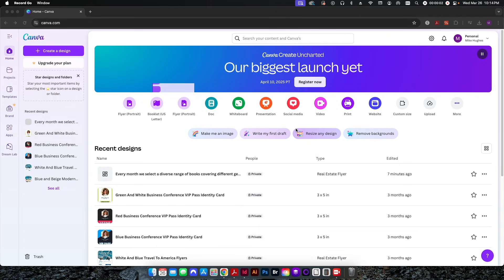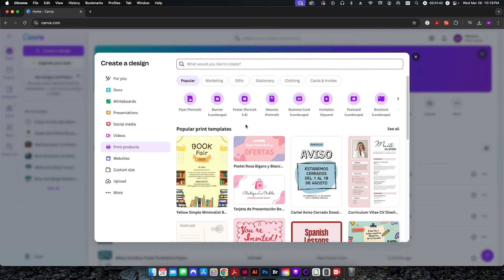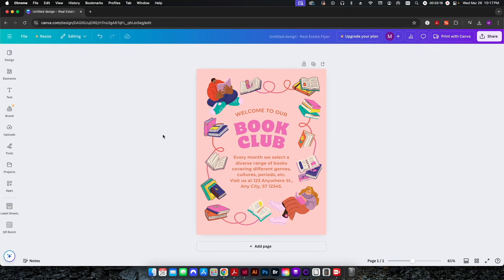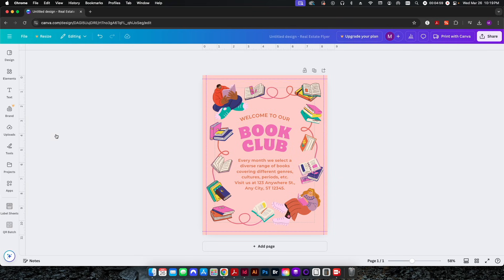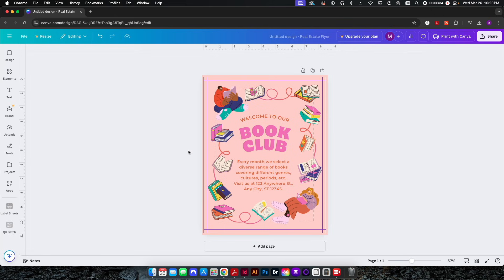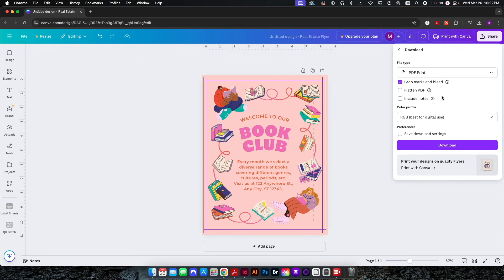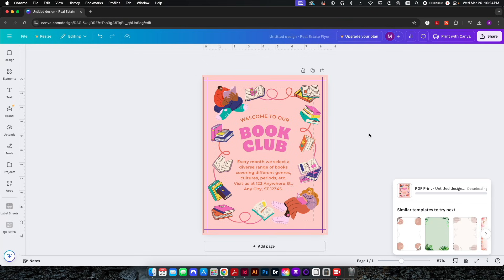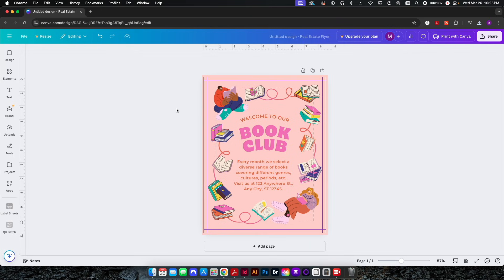How to Export Canva PDFs for Printing (Bleed, CMYK, & Crop Marks)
Designing in Canva is easy, but getting those designs to print perfectly on a professional press can be tricky. In this tutorial, I’ll show you how to properly set up your Canva files to avoid common pitfalls like cut-off text, blurry images, and missing bleeds.

Whether you're printing flyers, business cards, or brochures, following these steps will ensure your print service provider gets exactly what they need.

What you’ll learn in this video:
01:04 Template Selection: Why choosing between Imperial (8.5x11) and Metric (A4) matters before you start designing.
02:47 The Hex Code Problem: Why Canva colors might look different in print and how to manage expectations.
04:30 Setting Custom Margins: How to keep your text and images in the "Safe Zone" to prevent them from being cut off.
06:23 Adding Print Bleed: A step-by-step guide to extending your background elements (0.125" or 3mm) for a professional edge-to-edge finish.
07:15 Best Export Settings: Why you must use PDF Print (not PDF Standard) for high-resolution 300dpi results.
07:36 Crop Marks & Bleed: The one checkbox you can't afford to miss during download.
08:03 Flattening PDFs: When to send a flattened vs. unflattened file to your print shop.
09:05 RGB vs. CMYK: How to handle color profiles in the free version of Canva vs. the Pro version.

Pro-Tip for Print Customers: Always check your final PDF in Adobe Acrobat before sending it off! I’ll show you 10:10 how to verify that your crop marks and bleed are actually there.